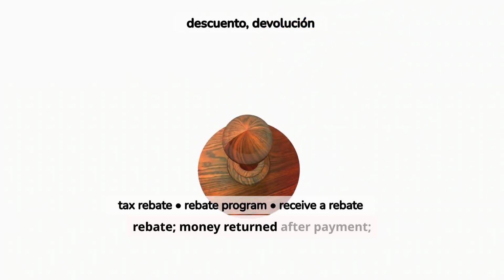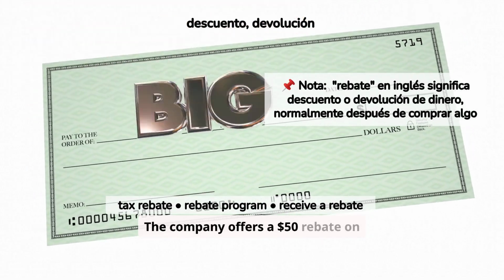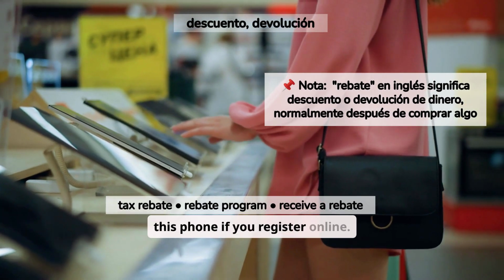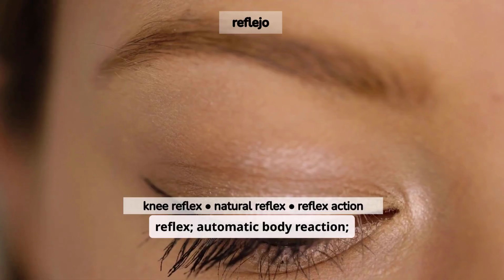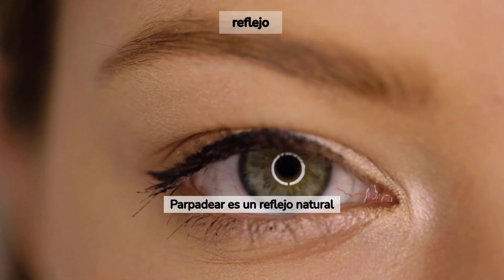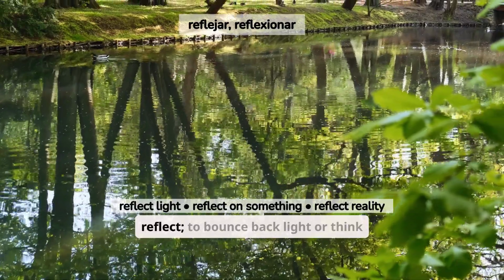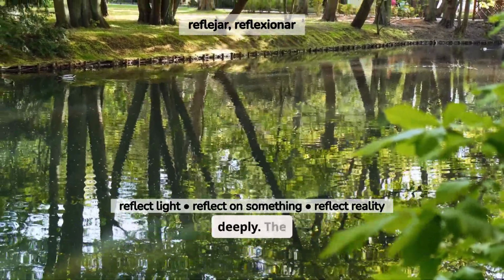From Rye to Rear: English Vocabulary, Collocations & Examples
Welcome to another English vocabulary lesson! In this video, we explore useful English words starting with the letter R, from Rye to Rear. You will learn simple definitions, Spanish translations, common collocations, practical examples, and helpful notes to understand how these words are used in real-life situations.

Learning vocabulary through collocations is one of the most effective ways to sound more natural and fluent in English. Whether you are a beginner or an intermediate learner, this lesson will help you expand your vocabulary and improve your comprehension step by step.

Keep practicing, keep learning, and enjoy your English journey!